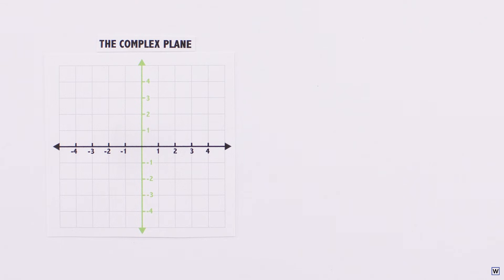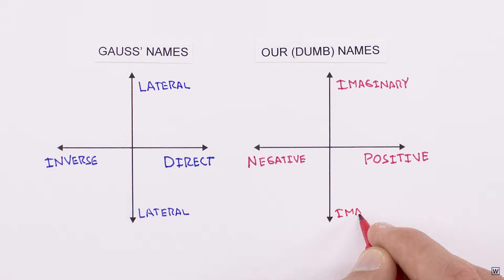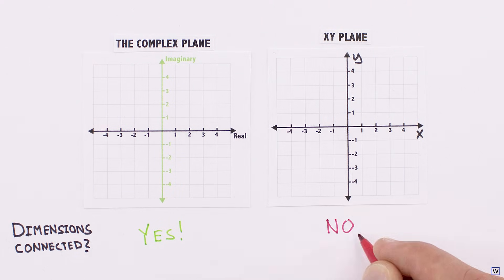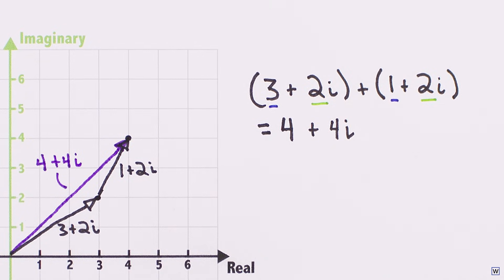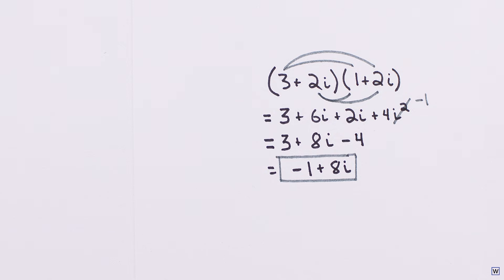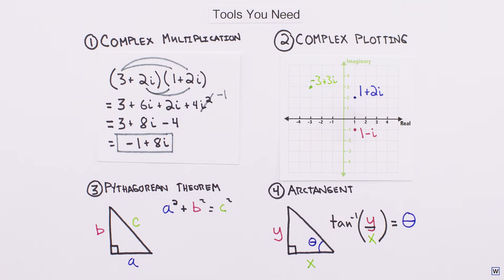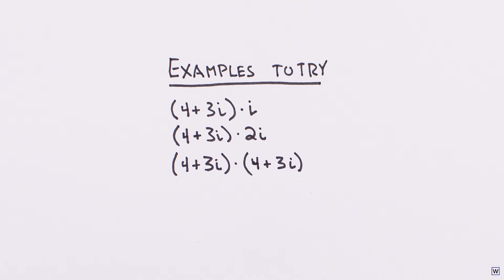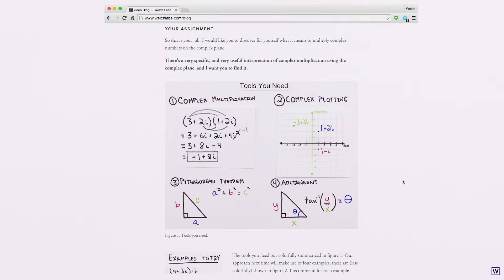Imaginary Numbers Are Real [Part 6: The Complex Plane]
Part 1: Introduction
Part 2: A Little History
Part 3: Cardan's Problem
Part 4: Bombelli's Solution
Part 5: Numbers are Two Dimensional
Part 6: The Complex Plane
Part 7: Complex Multiplication
Part 8: Math Wizardry
Part 9: Closure
Part 10: Complex Functions
Part 11: Wandering in Four Dimensions
Part 12: Riemann's Solution
Part 13: Riemann Surfaces